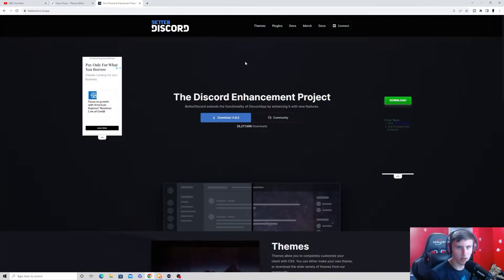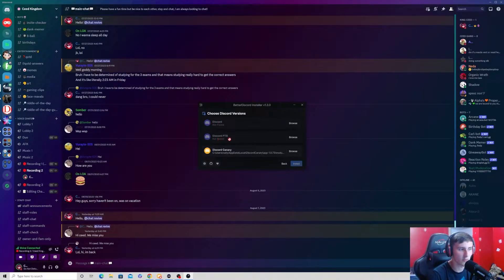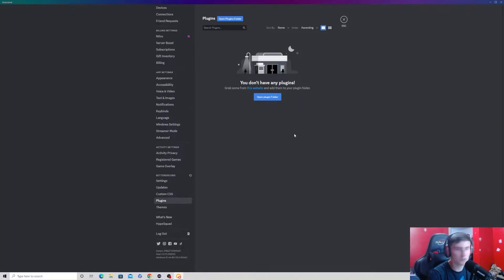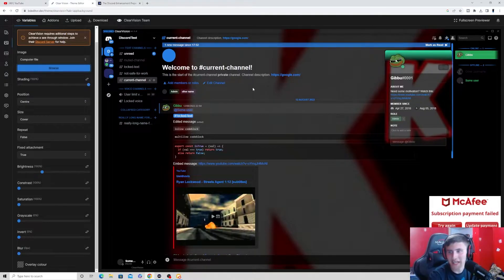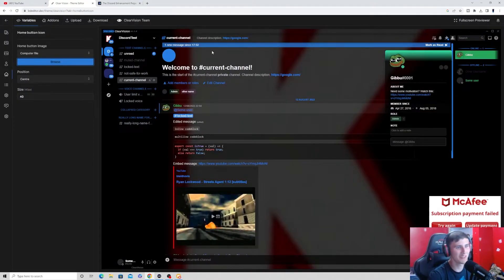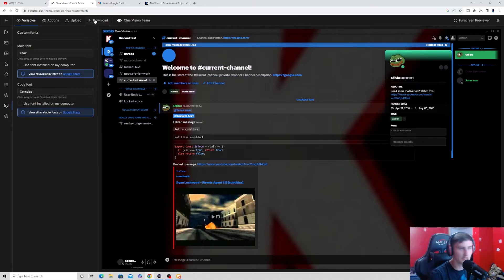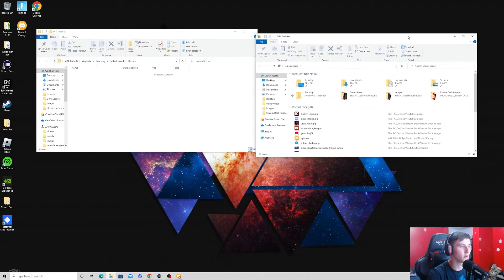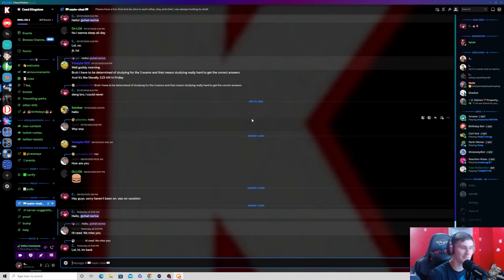How to make your own CUSTOM theme for discord!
Gaming Channel
Kraken: @kraken9012

Other Socials
Vlogging Channel: @ceedvlogs6841